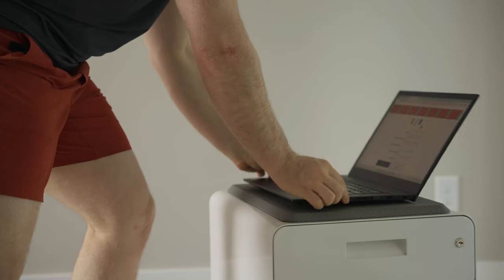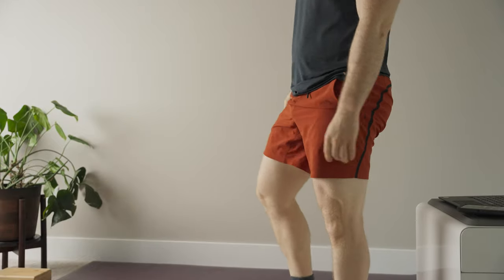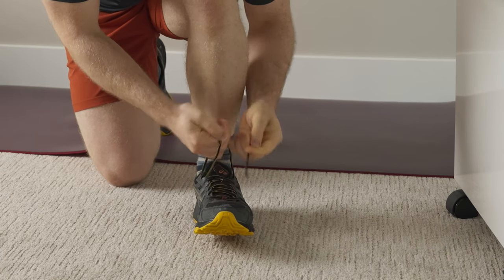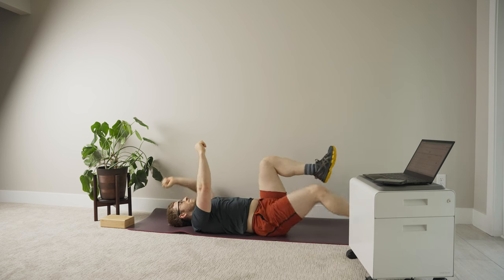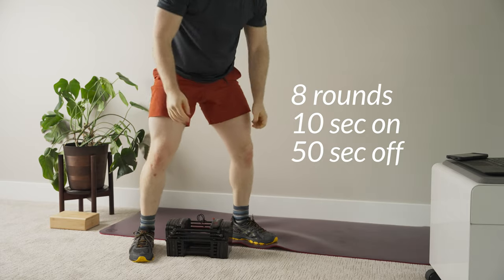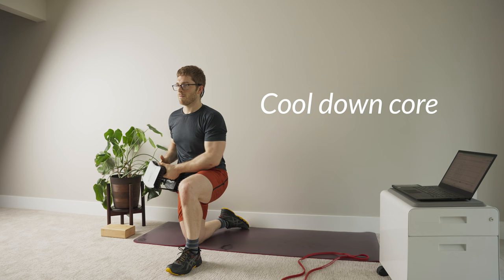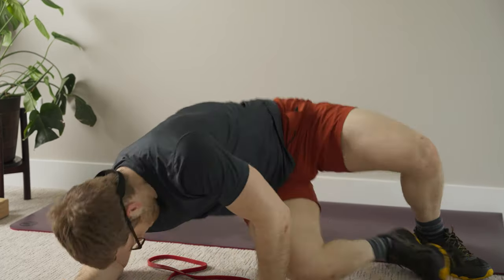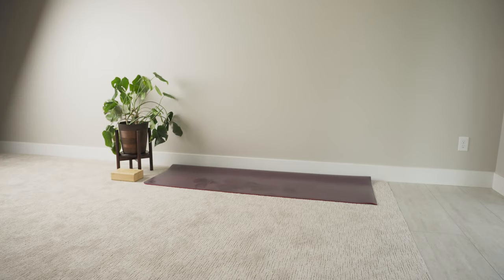minimalist work out - tiny home gym fitness routine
In this video I show off one of my minimalist daily workouts where I use very little equipment in my home gym.

Chapters
0:00 Intro
0:20 Warm up
1:30 Workout
3:13 Single most useful equipment for home gym
4:11 Cool down
5:10 Clean up and note taking